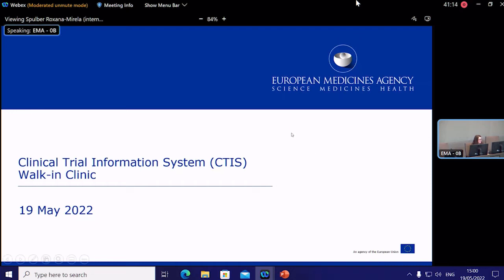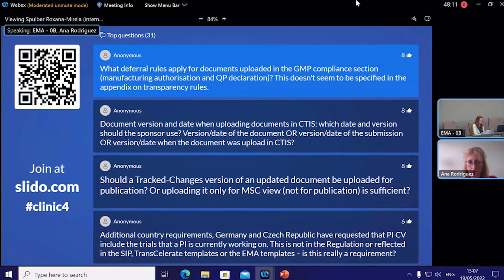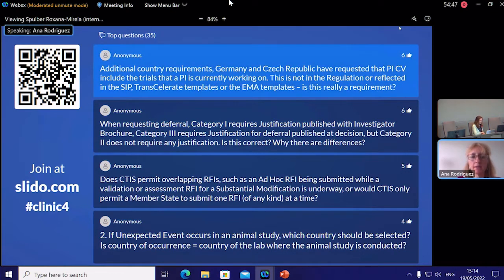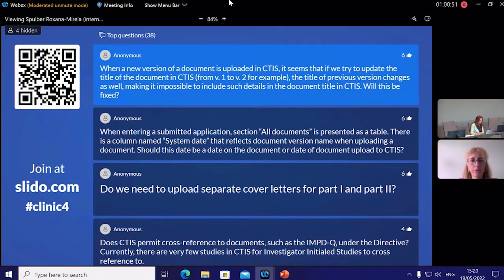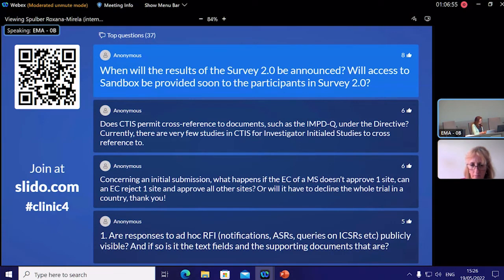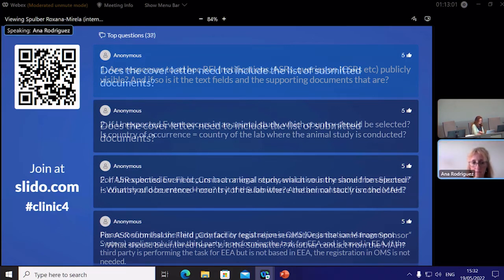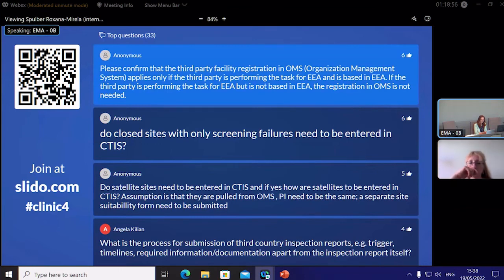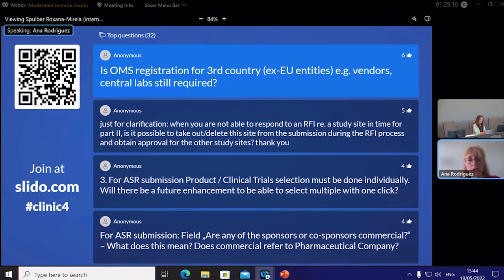CTIS Walk in Clinic